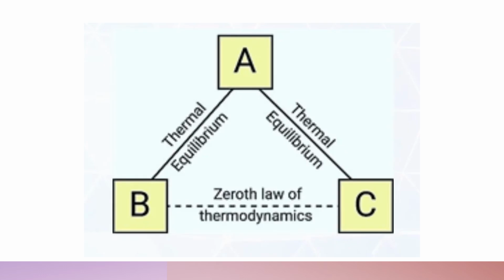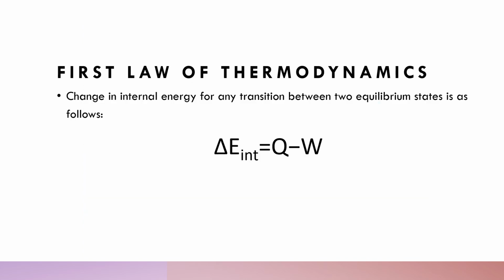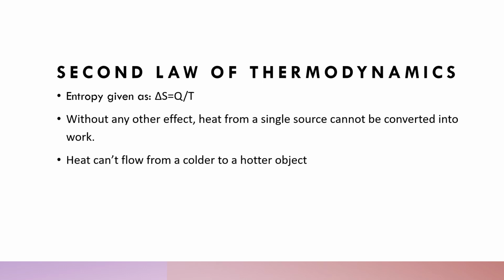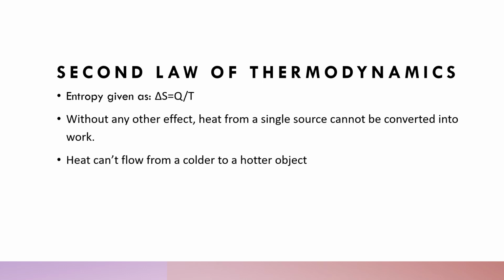The Laws of Thermodynamics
A quick rundown of the 4 different laws of thermodynamics.